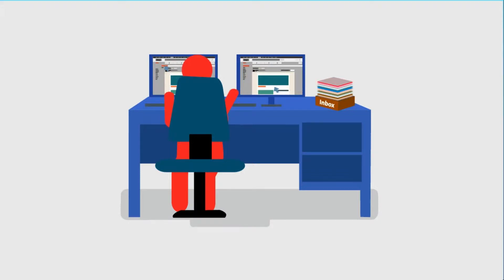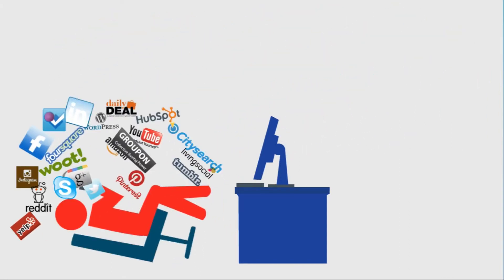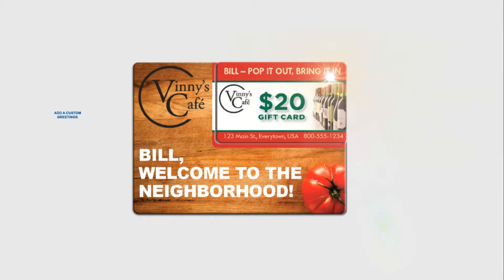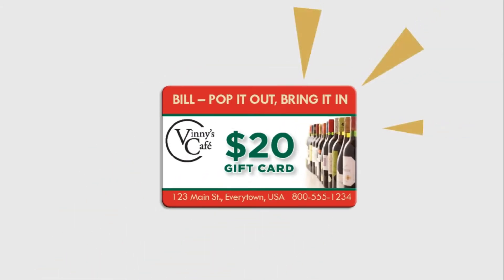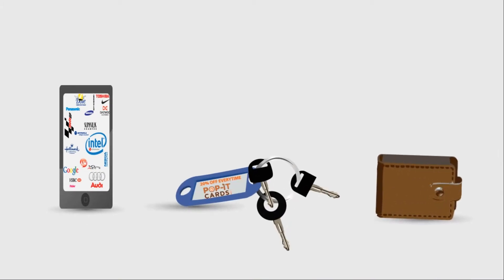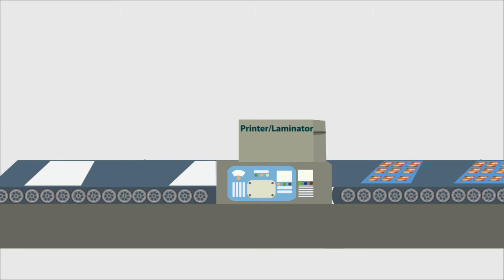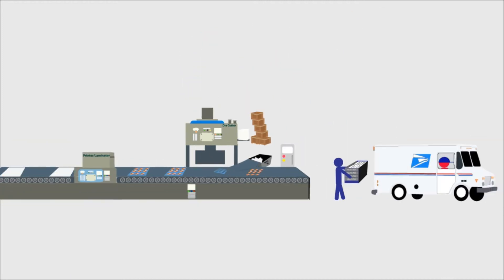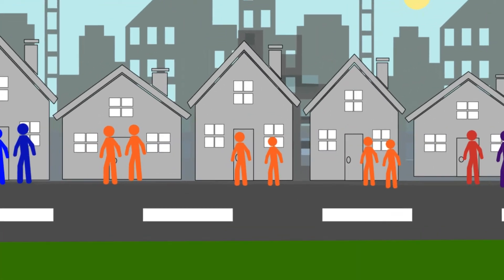Pop it Promotional